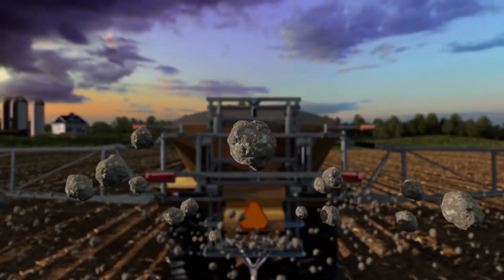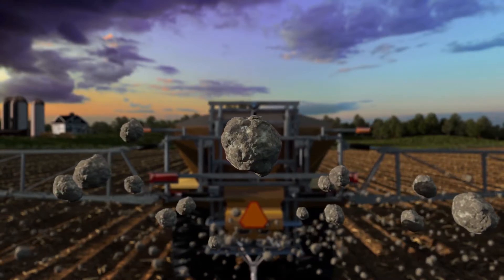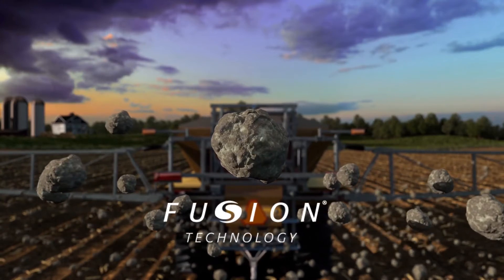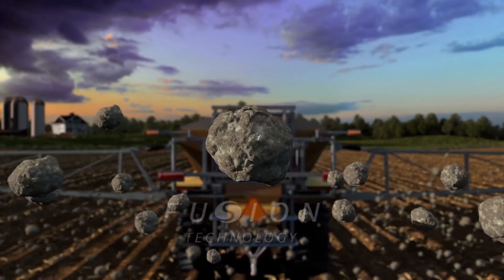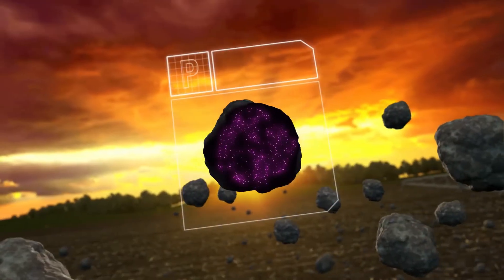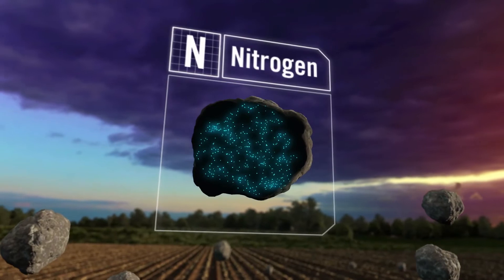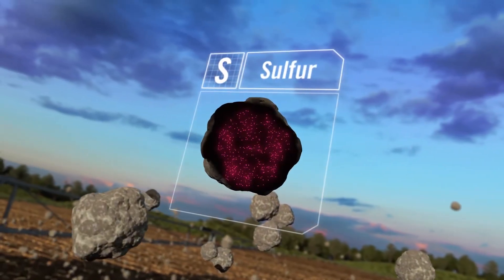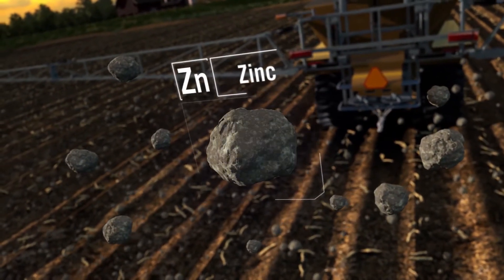MicroEssentials® Fusion Technology, Innovation by The Mosaic Company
Fusion Technology enables MicroEssentials to combine a balanced ratio of vital nutrients into one uniquely formulated, nutritionally balanced granule, ensuring uniform nutrient distribution, season-long sulfur availability and improved nutrient uptake.